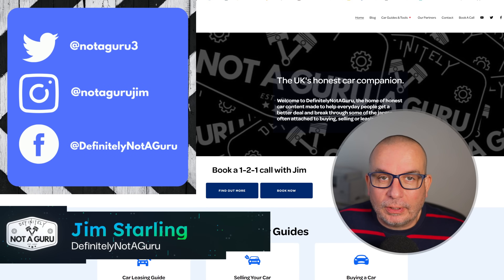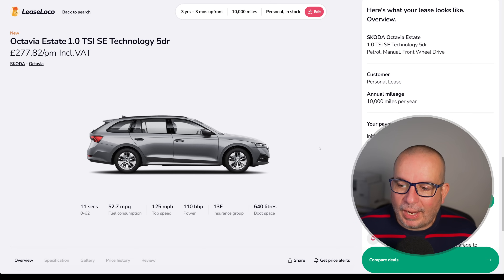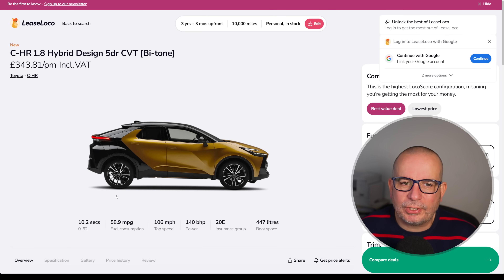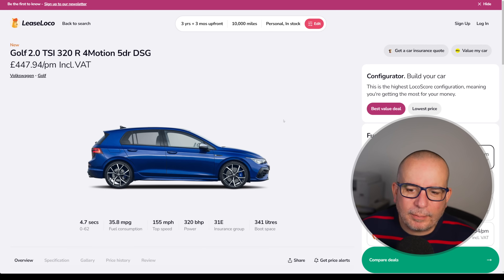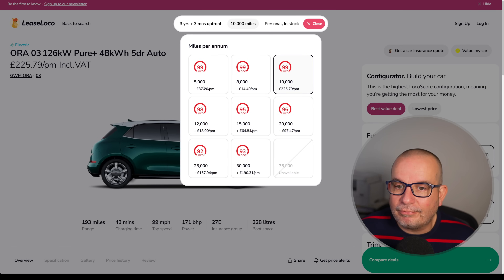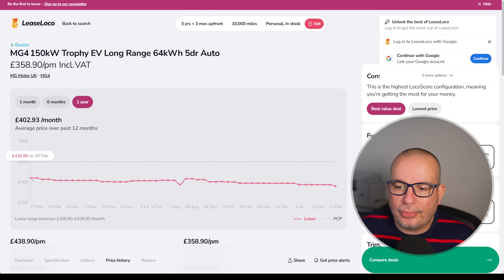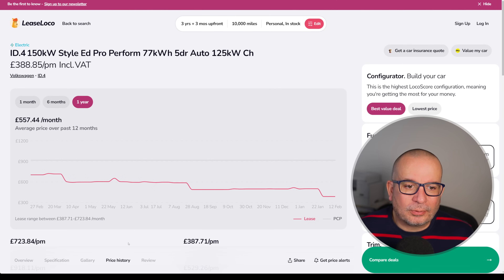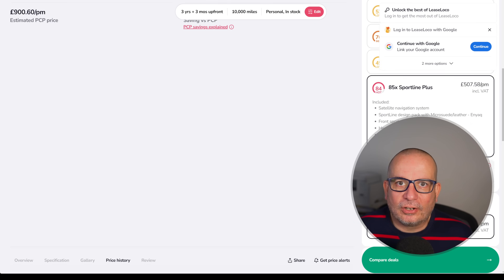In-Stock Lease Deals of the Month | Feb 2024 | AMAZING LEASING DEALS!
Let's look at the latest in-stock car leasing deals for cars with quick delivery times currently available in the UK.

Remember that these in-stock car lease deals will go very quickly so please use the link to LeaseLoco and act quickly to avoid disappointment.

In this one we have amazing car leasing deals on Tesla Model Y, VW iD4, VW iD5, Ora 03, Vauxhall Corsa and more.

00:00 Intro
00:56  In-stock Petrol, Diesel & Hybrid Lease Deals
10:43 In-stock EV Lease Deals
19:44 Outro